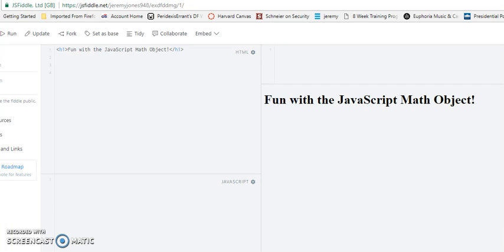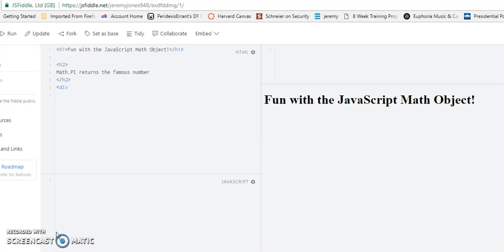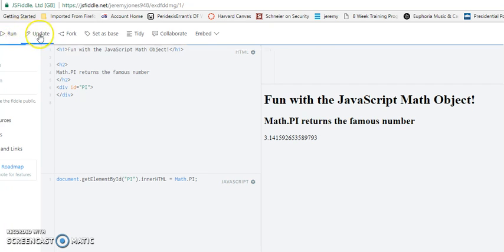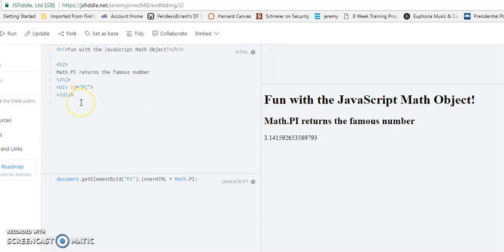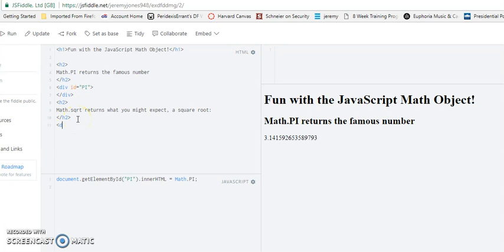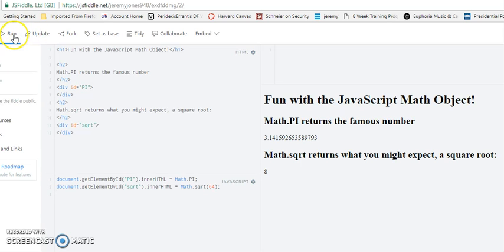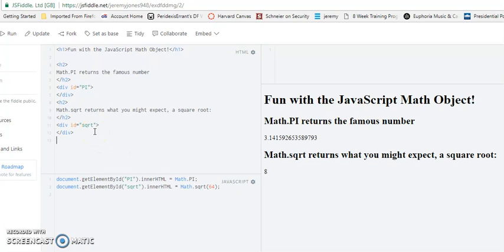JavaScript Math Object Presentation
CSCI S-3 JavaScript Math Object Presentation